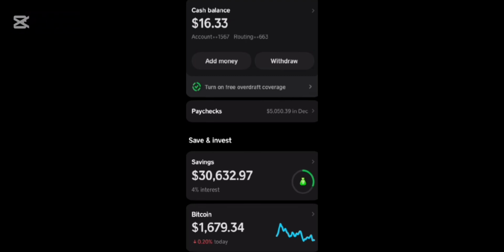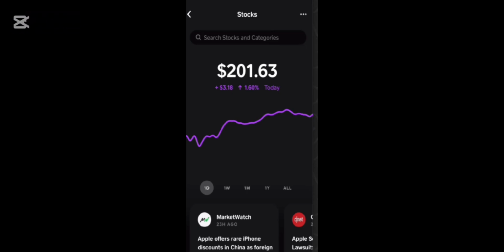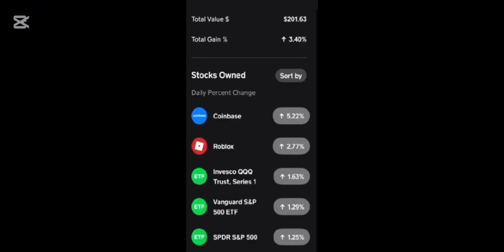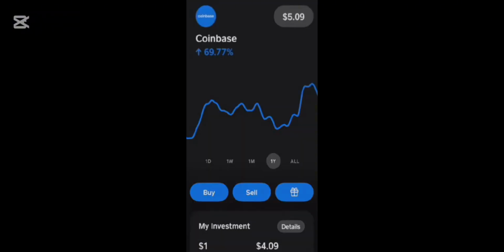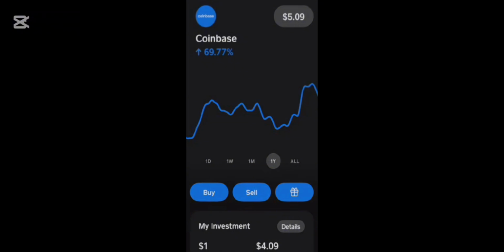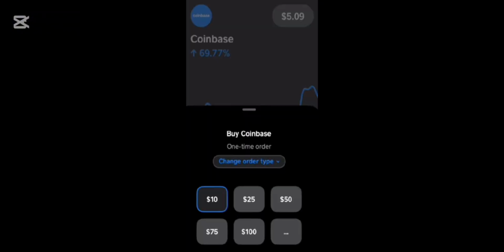How to Invest in Stock in CashApp !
In today’s video, we’re going to walk you through how to invest in stocks using Cash App. If you’re new to investing or just want a quick and easy way to buy stocks, Cash App is a great place to start.

To get started, open your Cash App. Once you’re on the home screen, scroll down and tap on the Stocks section. This is where you’ll see an overview of your investments and the total value of the stocks you already own.

To invest in a new stock, you can scroll through the list of featured stocks or use the search bar to find a specific company. Once you find the stock you’re interested in, tap on it to view more details.

Then, tap on the Buy button (located right next to the Sell button). Enter the amount in dollars that you want to invest in that stock. Cash App allows you to buy fractional shares, so you can start investing with as little as $1.

After entering the amount, complete the verification process (which may include Face ID or a passcode), and just like that, your investment will be placed!